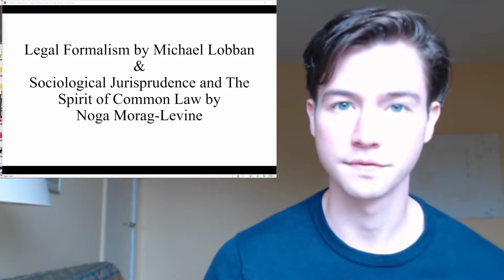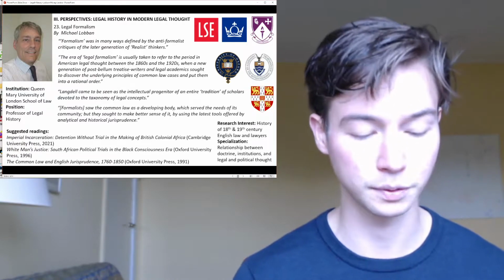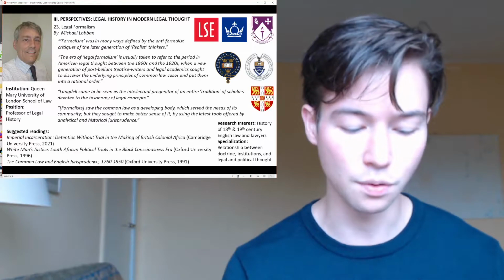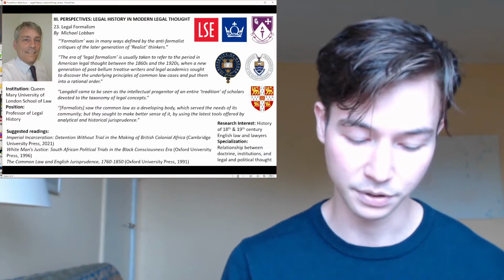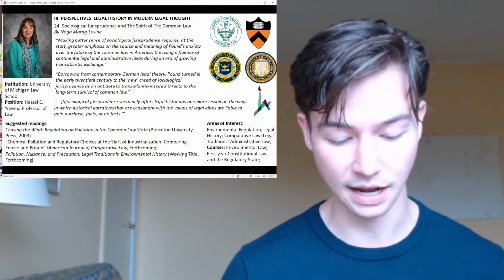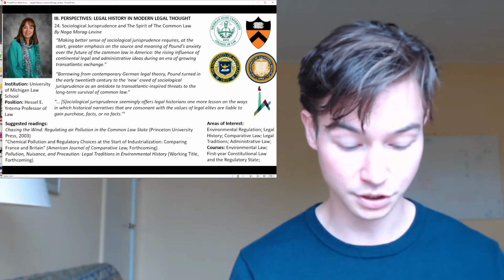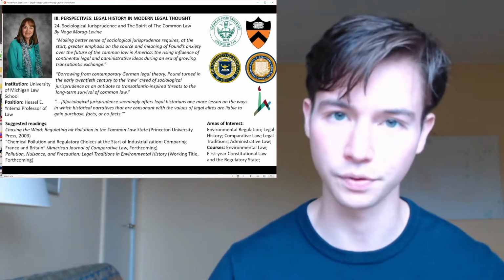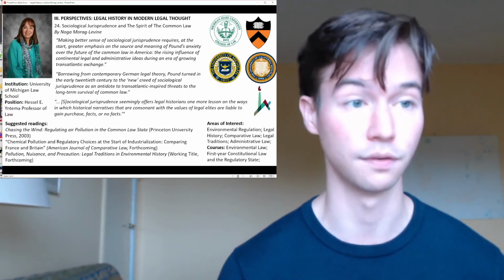Legal Formalism | Sociological Jurisprudence | Lobban & Morag-Levine | Legal History and Historians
From the Oxford Handbook of Legal History:

Section III. Perspectives: Legal History in Modern Legal Thought
Chapter 23: Legal Formalism by Michael Lobban
Chapter 24: Sociological Jurisprudence and The Spirit of The Common Law by Noga Morag-Levine